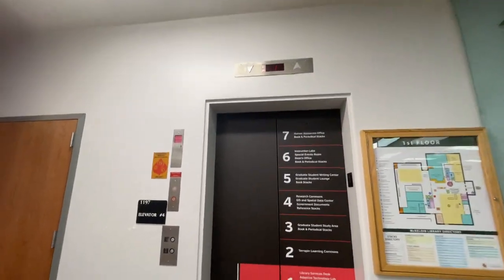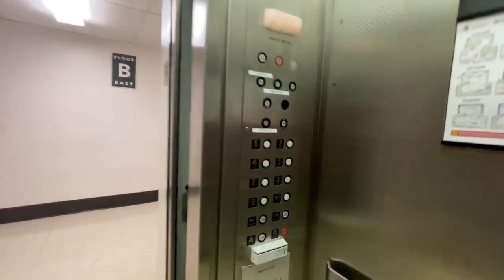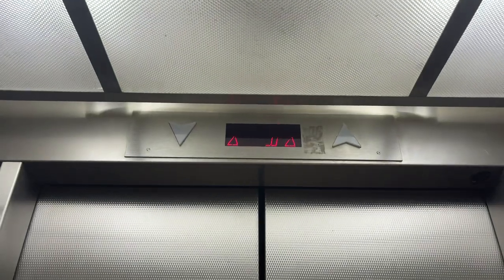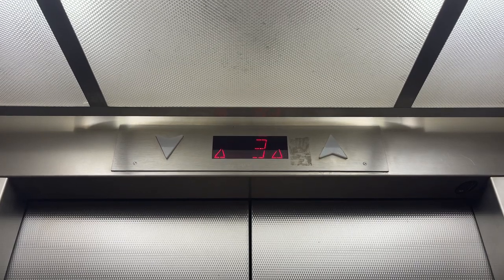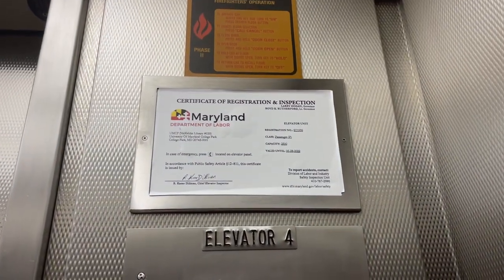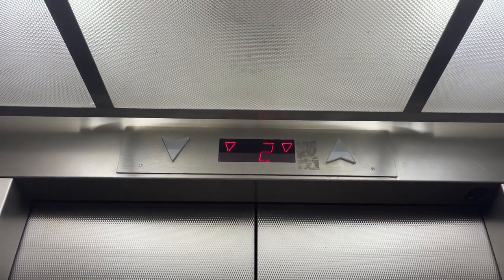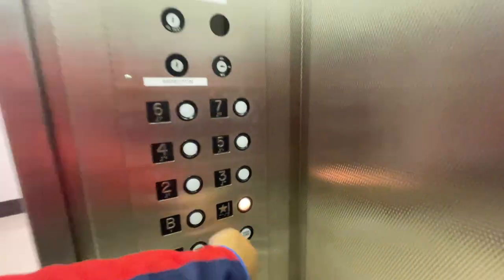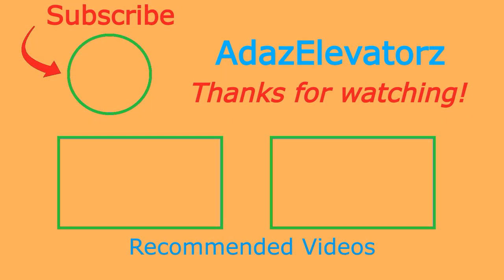Quality Modded Traction Elevator (Car 4) | McKeldin Library | Univ of Maryland | College Park, MD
Car 3 and 4 are very similar.  I'm not sure what these originally were, but I think Armor is a pretty good guess.  They were slapped probably in the 2000s with GAL.  These are almost certainly on the original motor and controller since they are still on relays.  It baffles me that ELCON hasn't touched these yet (especially since the much newer Dovers did get modded).  They are behind there time, they get heavy daily use, and they aren't as efficient as they could be.  That being said, I am glad they have stayed this long and I was able to get my videos.  These are fairly fun to ride.  This car is definitely the busiest, as it is the first car that one comes across when entering the library.  It is also faster than car 3, but not as fast as cars 1 and 2.

Elevator Facts

Modded By: Quality
Control System: Relay Controlled
Hoist: Geared Traction
Fixtures: GAL - Jet Plus
Type: Passenger
Capacity: 2500 lbs
Speed: 200 FPM

Video Facts

Date Recorded: 10/15/2021
Recording Device: iPhone 12 Pro Max
Video Formats: 1080p, 60 FPS, Ultra-Wide Angle
Other Filmers: None